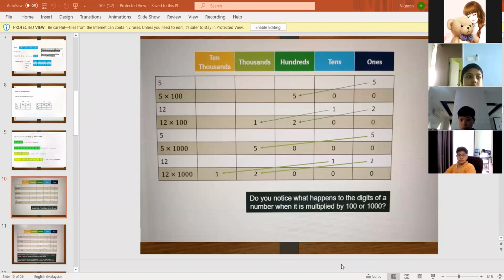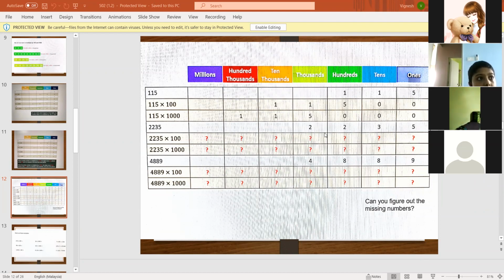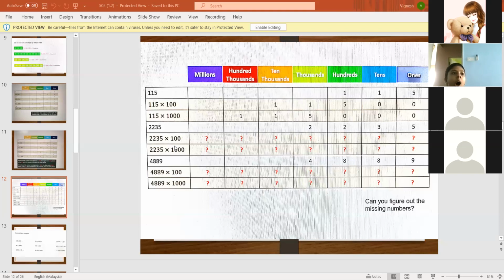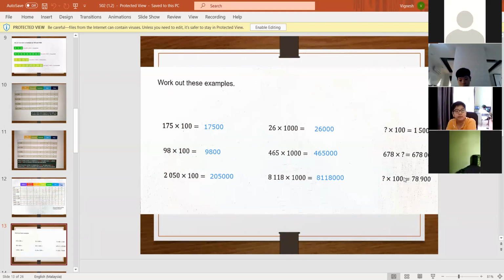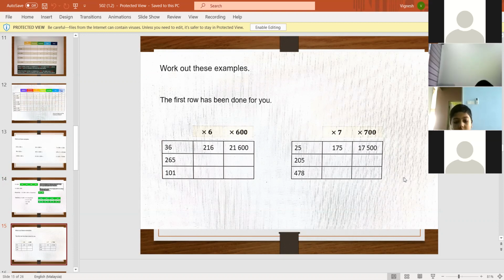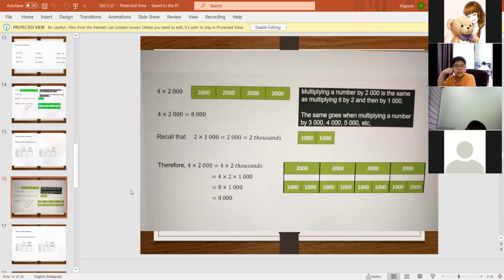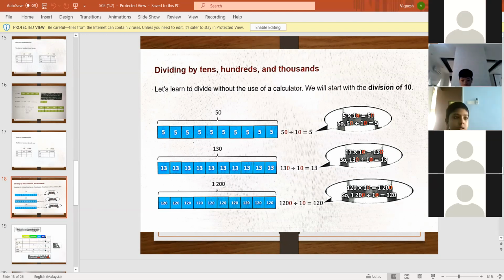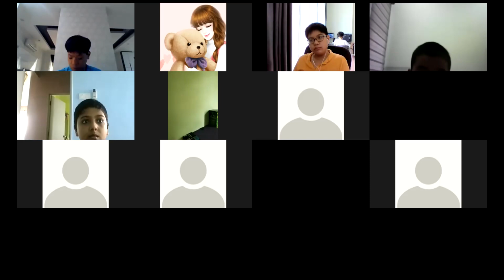MATHEMATICS GRADE 5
502: (1.1: USING CALCULATOR TO ADD, SUBTRACT, MULTIPLY AND DIVIDE, & 1.2: MULTIPLY AND DIVIDING WHOLE NUMBERS BY TENS, HUNDREDS, AND THOUSANDS)-PART 2